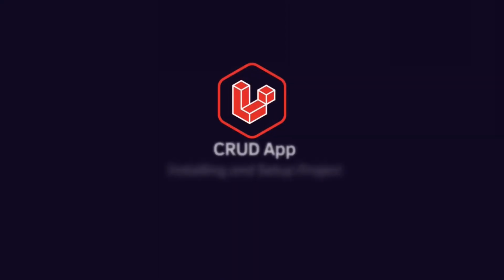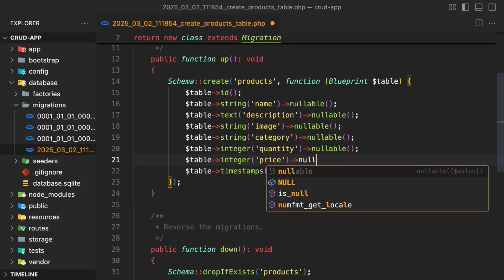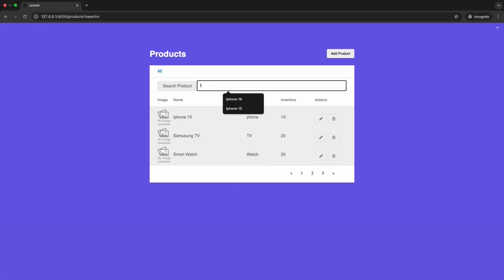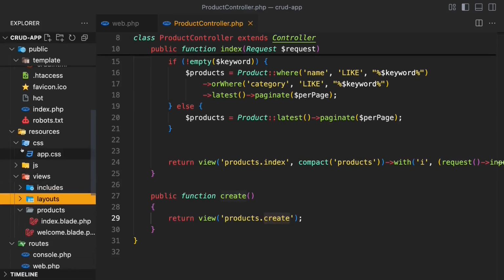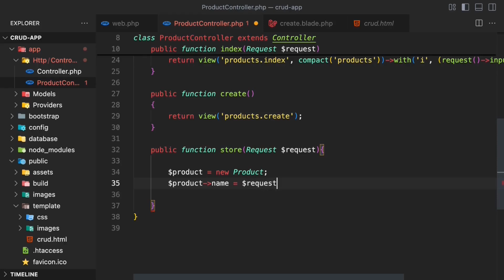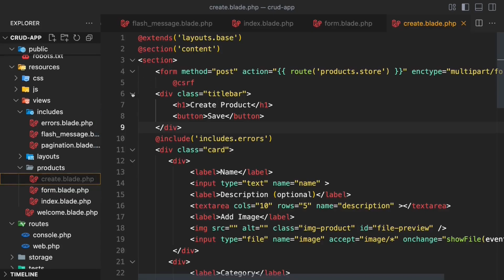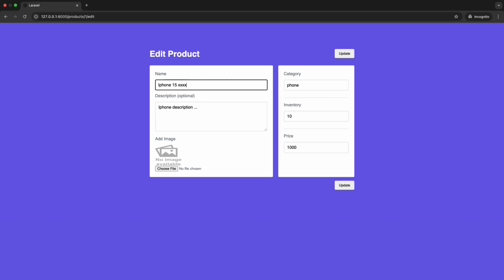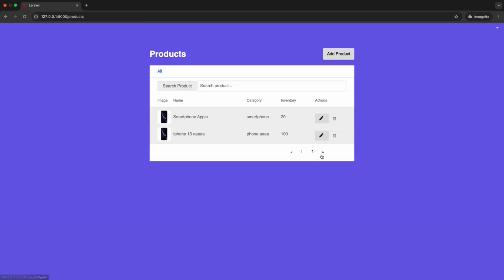:how to build a CRUD (Create,Read,Update and Delete) Application with Laravel 12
In this video, We're learn how to build a CRUD (Create,Read,Update and Delete) with Laravel 12, we will learn how to get data using laravel, you will learn also how to insert, update and delete data in database and how to create routes and route the pages. we can learn how to search a specific data in our product listing and get results instantly. and we can learn how tocan efficiently navigate through data with this pagination.